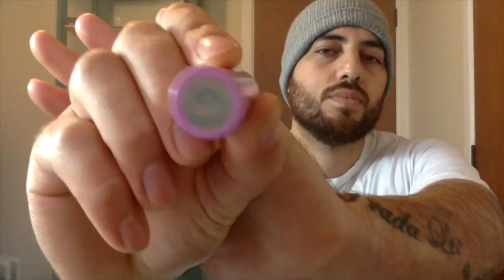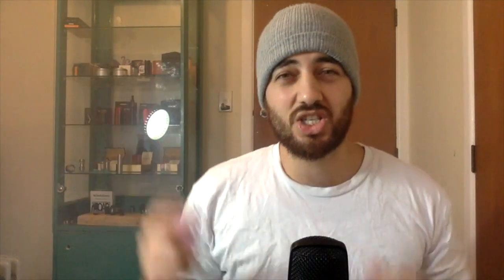Battery safety + Re-wrap Tutorial | All Clouded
How to re-wrap a 18650 cell for your vaping device. Plus a lil tips on battery safety

All images used on batteries venting are to demonstrate the negligence of the user. Videos like this go viral and have given vaping a bad name. Please do your part for battery safety so as not to bring any bad publicity on our N.Z community